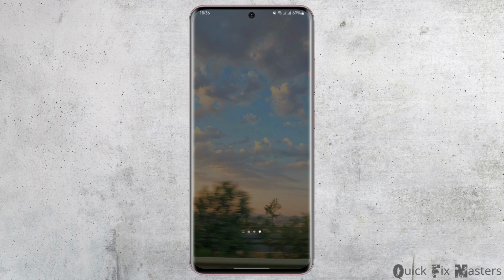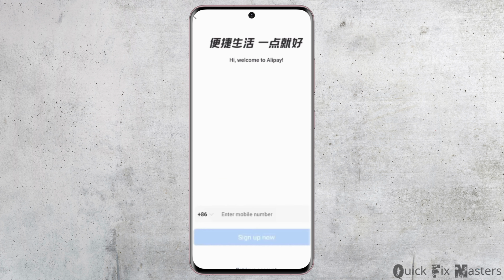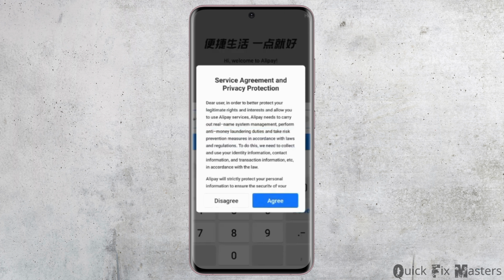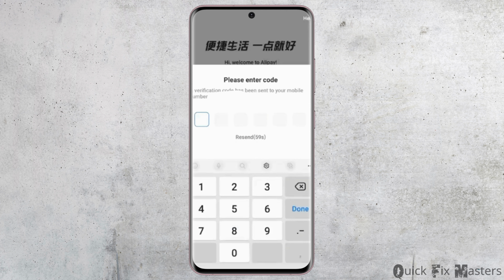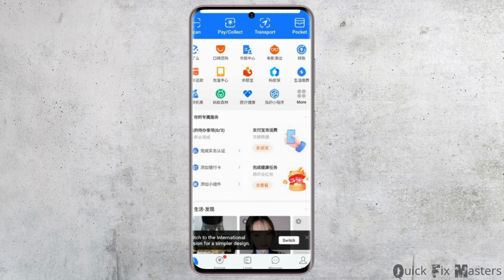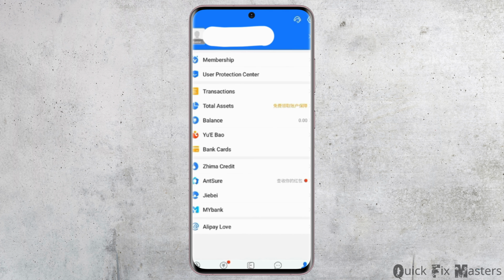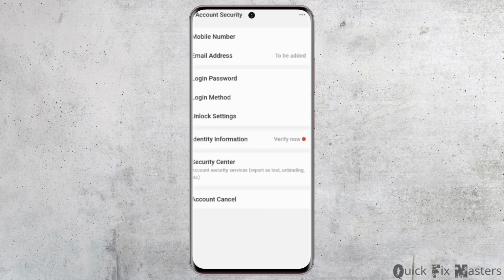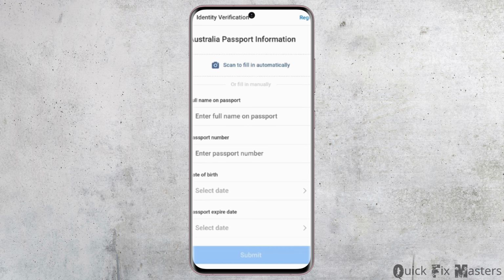How to Create and Verify Alipay Account (FULL GUIDE) - 2024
Ready to learn how to create and verify an Alipay account in 2024? This easy guide provides step-by-step instructions on how to set up and verify your Alipay account. Follow this straightforward process to start using Alipay without any hassle.

In this tutorial:
0:00 - Introduction
0:15 - How to Create and Verify Alipay Account (FULL GUIDE) - 2024

Learn how to effortlessly create and verify your Alipay account in 2024 with this straightforward guide. This video covers the entire process, ensuring you can set up and verify your account securely and efficiently.

Create and verify your Alipay account with ease by following this guide in 2024!